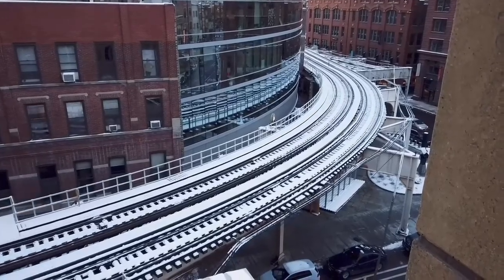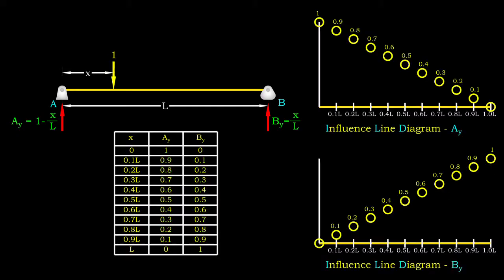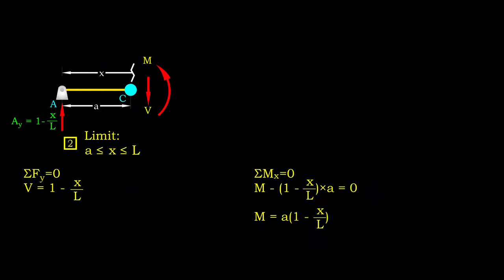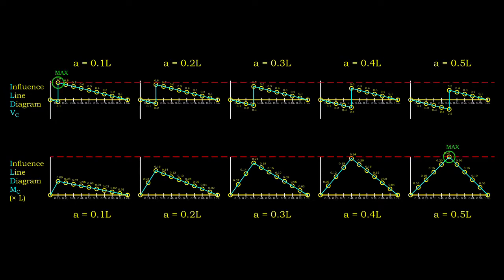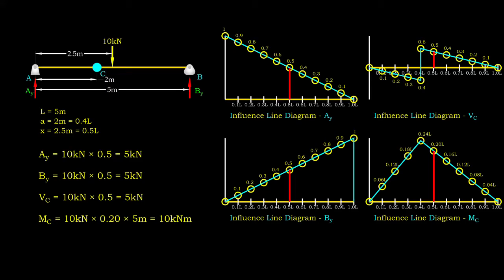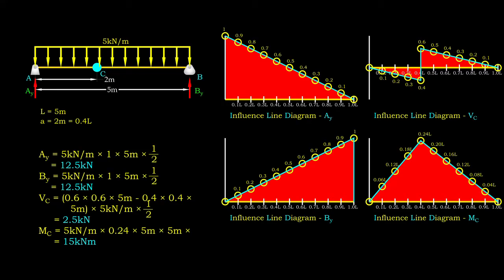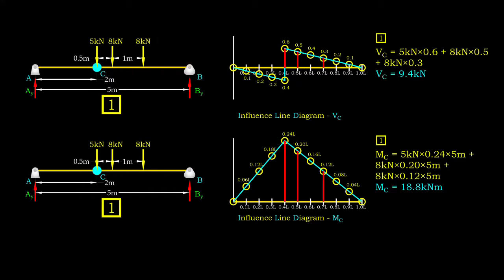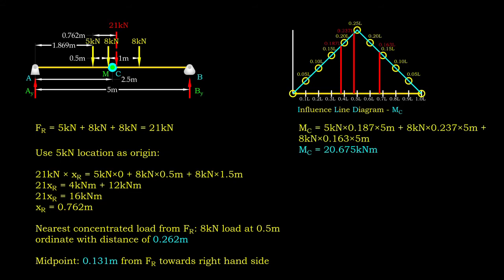The Basics of Influence Line Diagram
Influence line diagram graphically demonstrates how would the resultant force in beam change with respect to the position of load. This diagram is very useful to aid the designer in designing structure that carries moving load, such as bridge.
The procedure to construct the influence line diagram is the same for all statically determinate beam. First, a unit load is loaded on beam to define the function of internal forces or reactions we interested in. Then, the diagram is produced by calculating the value of forces for different load position, and join the plotted points in a diagram.
The use of influence line diagram varies with the type of loading. If there is a concentrated load, the actual force developed in beam is the product of that load value and the value obtained from influence line diagram at that location. On the other hand, forces due to uniformly distributed load should be determined by taking the product of load value and area under the diagram.
Video Credit:
1. Ricardo Esquivel from Pexels
2. Fast and Run – Nico Staf